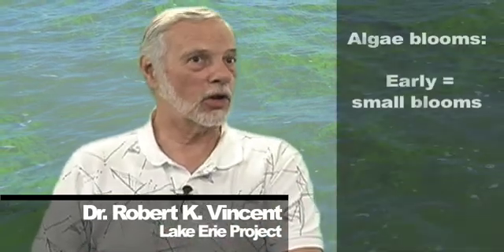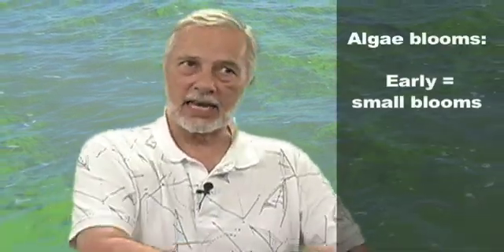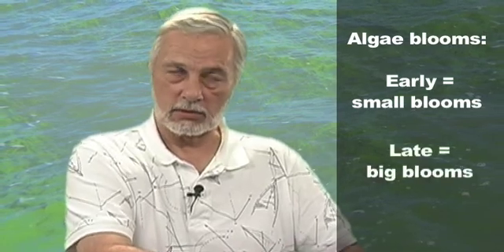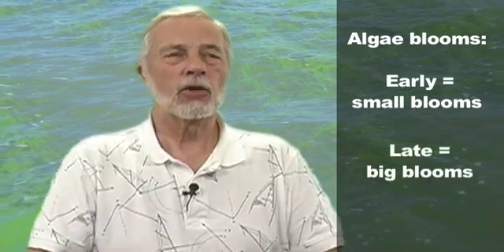Lake Erie Project: Algae Blooms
Dr. Robert Vincent talks about different kinds of algae blooms.